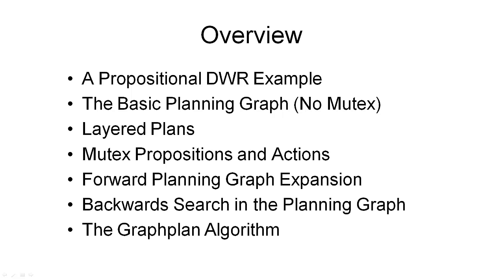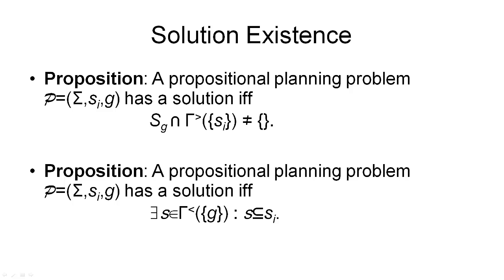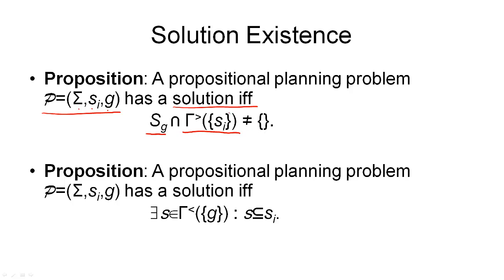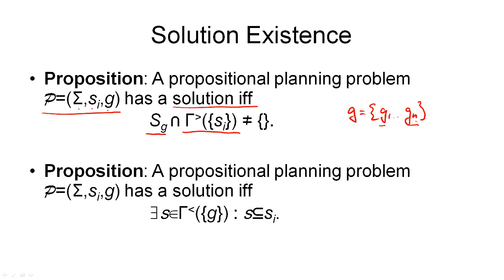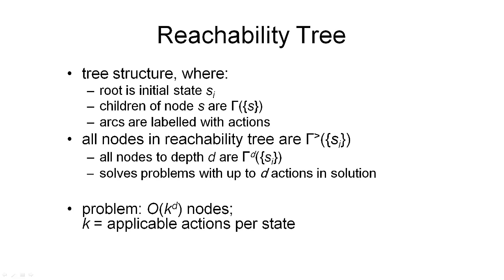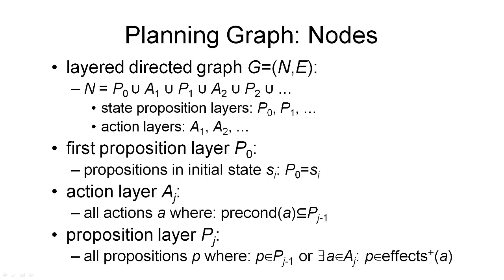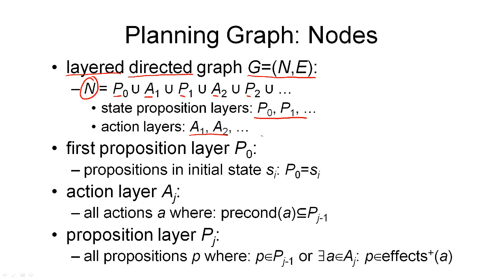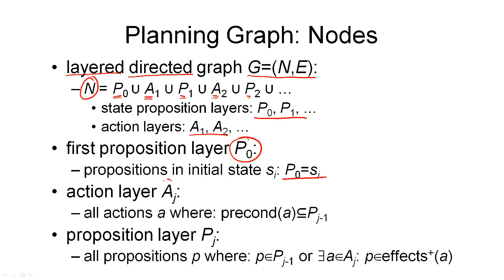4.2a. AIPLAN - Basic Planning Graph